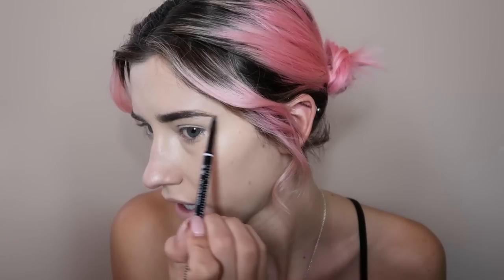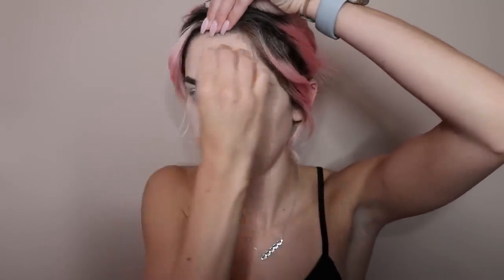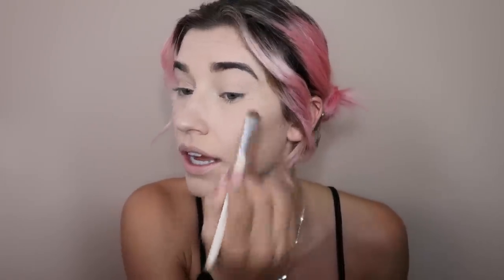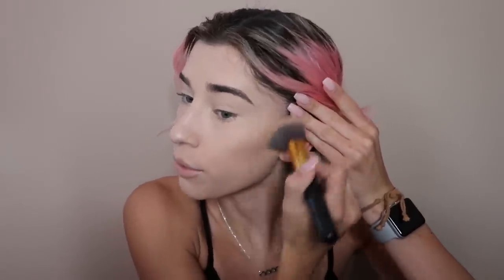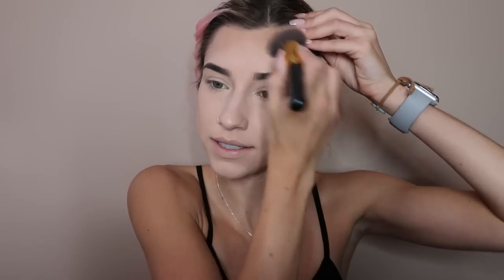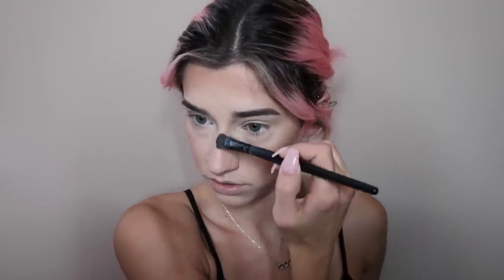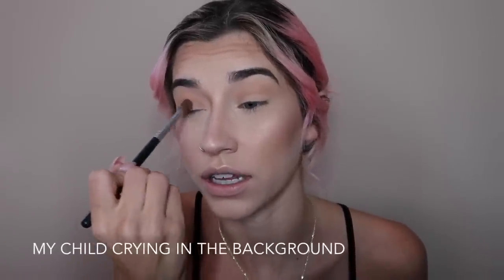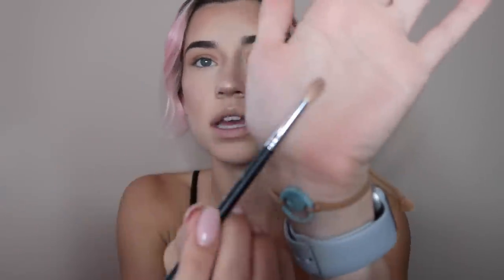Soft Glam Makeup Tutorial | Jordan Shugart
In today's video I'm showing you guys my go-to glam look when I want to wear a full face of makeup.  Ok i know my forehead bronzer is patchy and intense... DONT POINT IT OUT.

The lighting was throwing me off /:

let me know what you guys want to see next week!

I hope you all enjoyed today's video!